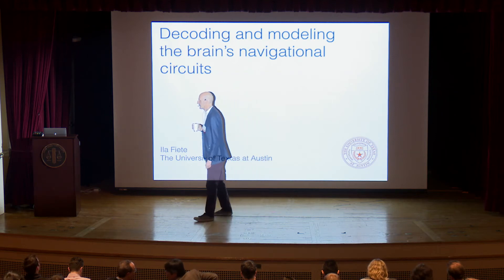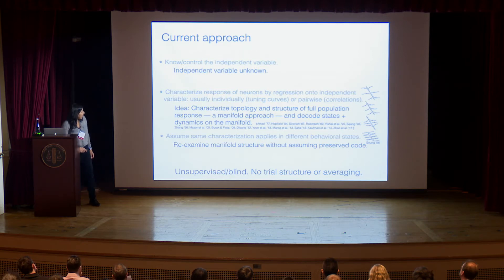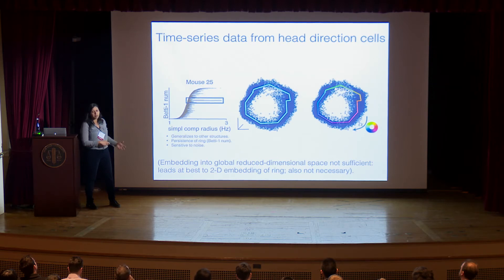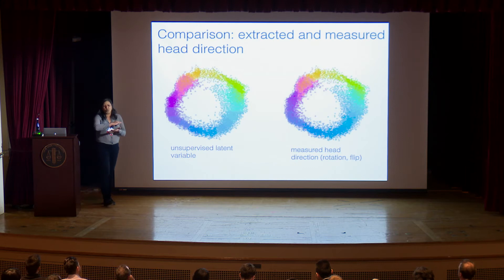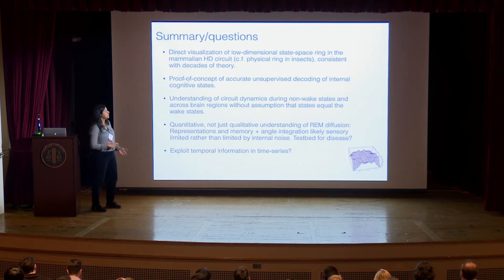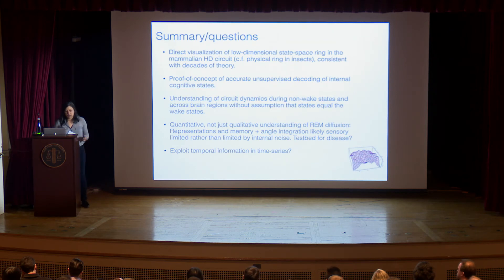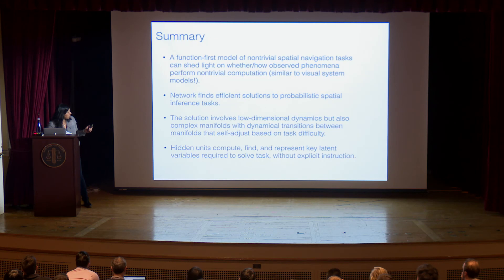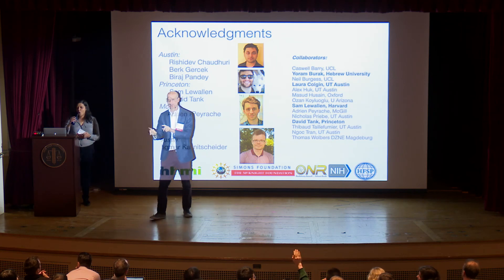Ila Fiete, UT Austin: Understanding and decoding the brain's spatial navigation circuits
Canonical Computation in Brains and Machines: Session 5 - Navigating and remembering